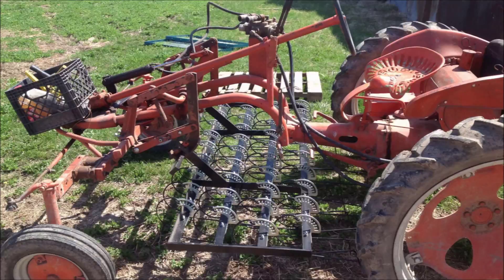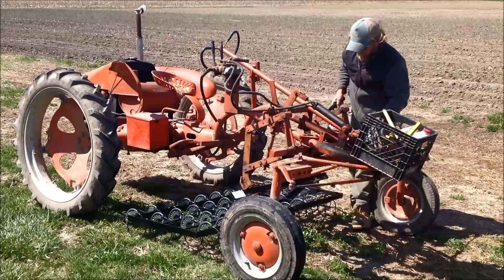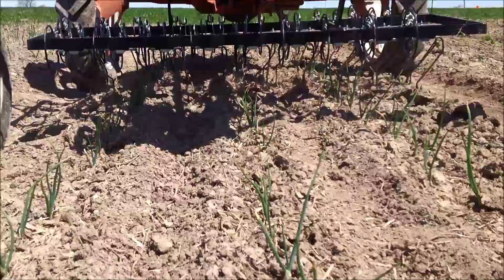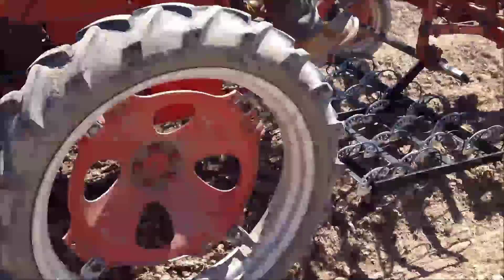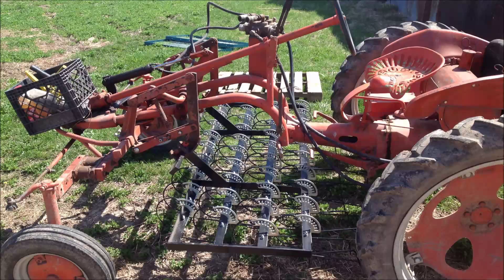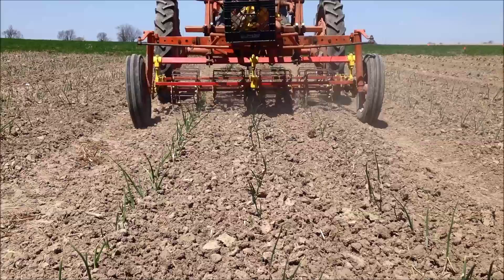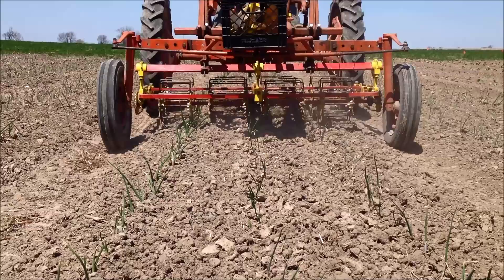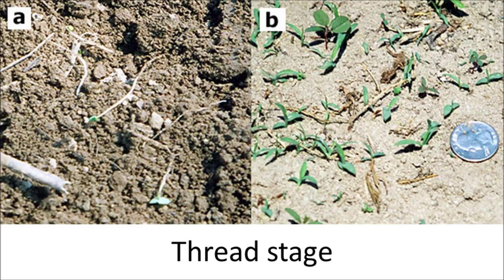Mechanical Cultivation In Young Onions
This video highlight the use of an Allis-Chalmers G tractor with both a belly-mounterd tine weeder and basket weeder on young onions.